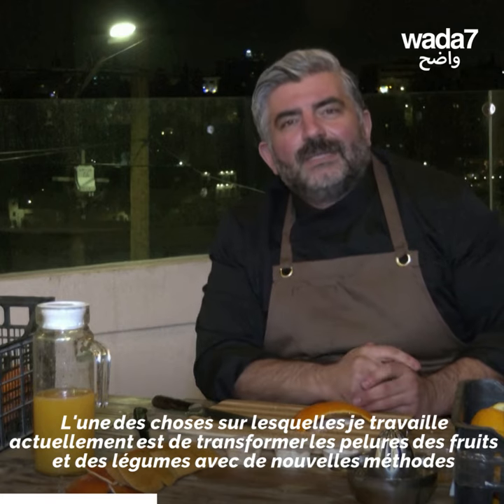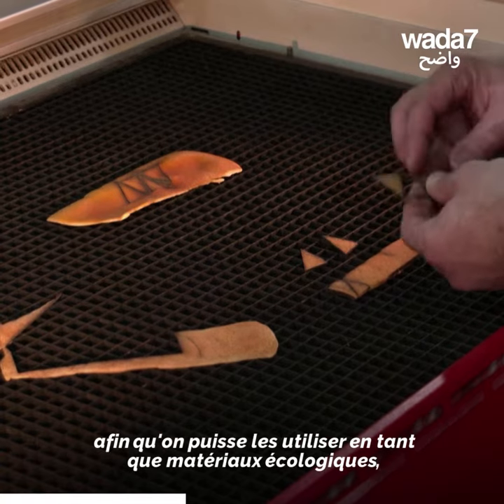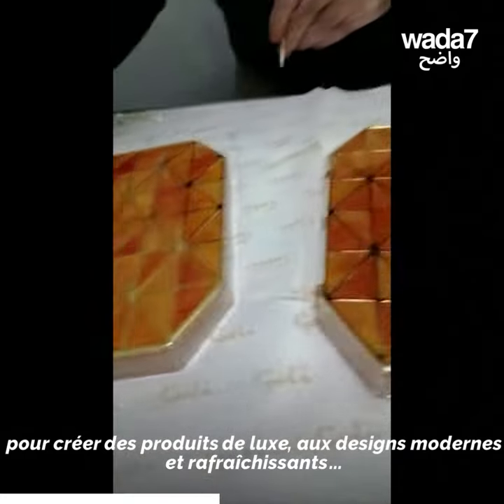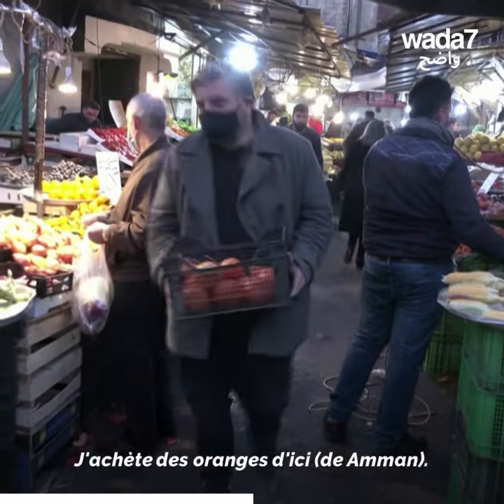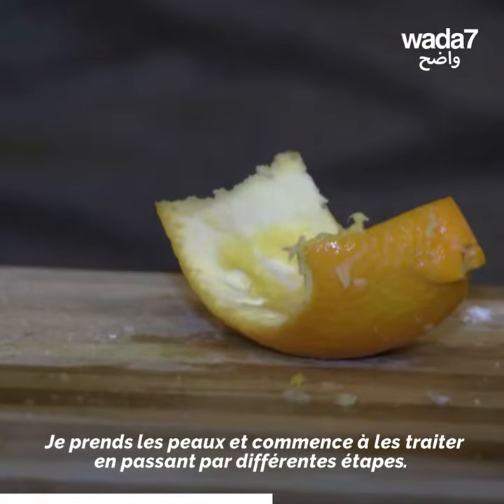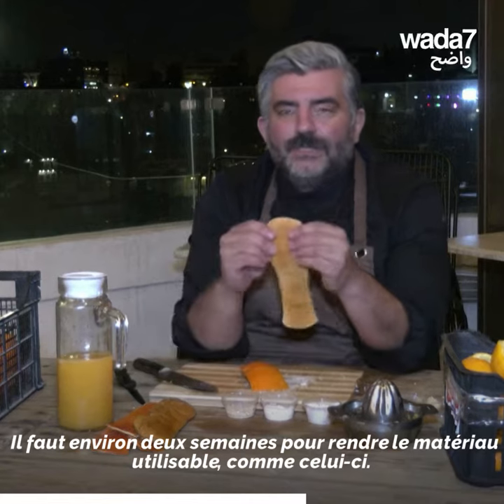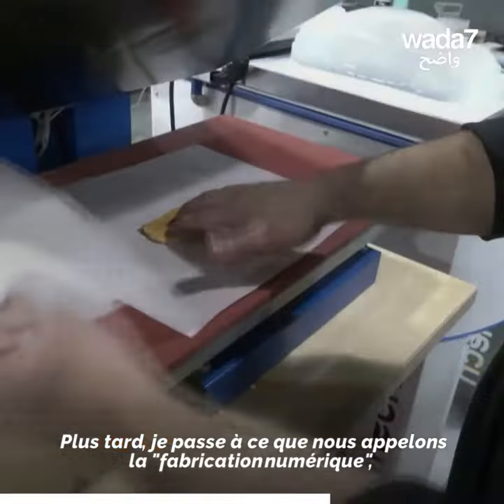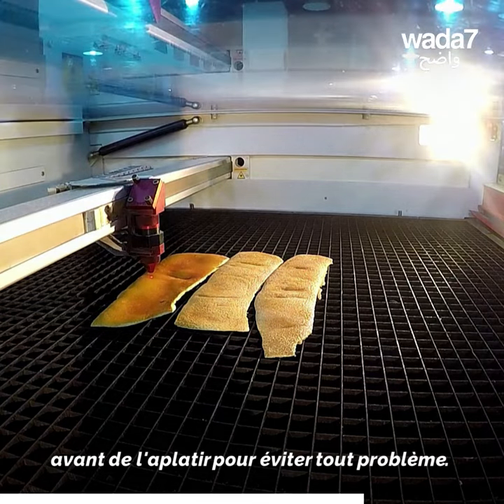Devinez avec quel matériau est fabriqué ce sac...?!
Devinez à partir de quoi ce sac luxueux est fabriqué... Vous ne le saurez jamais!😉 Regardez 👇🏼